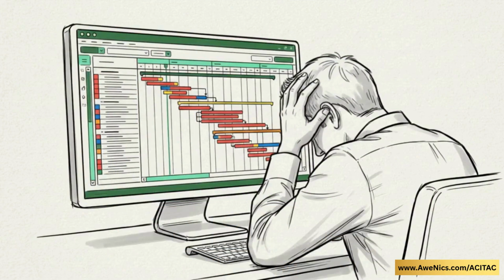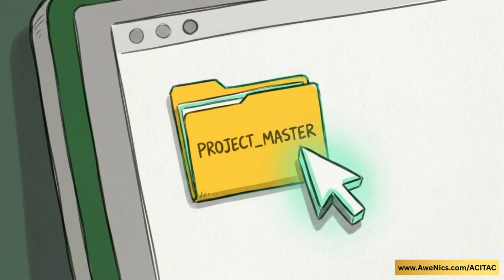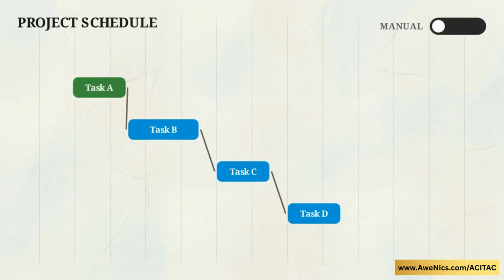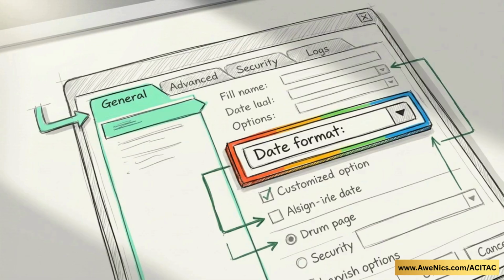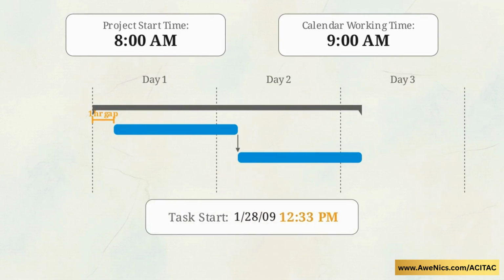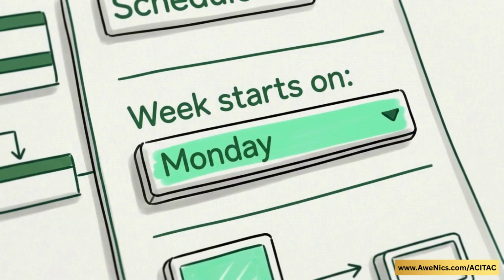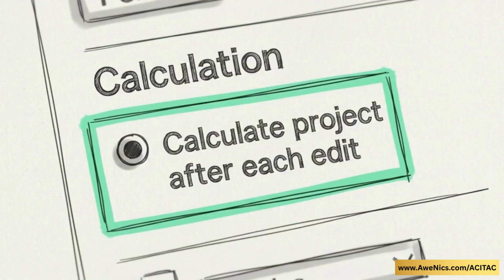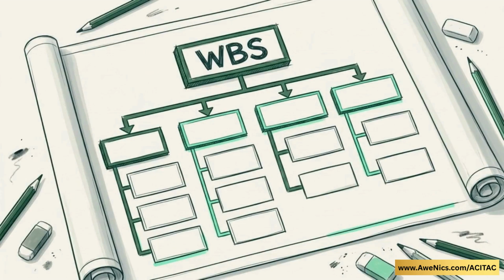Initial Software Configuration Setup (MSP) | Module 05 Overview | Microsoft Project Course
Before creating your first project schedule in Microsoft Project (MSP), it's essential to configure the software correctly. Proper initial settings help ensure accurate scheduling, resource calculations, calendars, and project reporting.

In this lesson, you'll learn the recommended Microsoft Project configuration used by Planning Engineers for construction projects.

### In this video, you'll learn:

✅ How to configure Microsoft Project before creating a schedule
✅ Recommended project settings for construction planning
✅ Date and time format configuration
✅ Auto Scheduled vs Manual Scheduled tasks
✅ Project calculation and scheduling options
✅ Best practices for setting up Microsoft Project

Proper software configuration reduces scheduling errors and creates a strong foundation for project planning, monitoring, and reporting.

This lesson is ideal for Civil Engineers, Planning Engineers, Project Managers, Construction Professionals, Engineering Students, and anyone learning Microsoft Project for practical construction applications.

📚 Topics Covered:

• Microsoft Project Setup
• Software Configuration
• Project Options
• Scheduling Settings
• Auto Schedule Configuration
• Date & Time Settings
• Microsoft Project Best Practices

🎯 Continue Learning:

Follow the complete Microsoft Project Practical Learning Series to master project planning, scheduling, monitoring, and reporting using real construction project examples.

### About AweNics ACITAC

AweNics ACITAC (AweNics Construction Industry Training & Certification Initiative) develops practical learning resources for construction professionals worldwide, focusing on Microsoft Project, Primavera P6, Project Planning, Scheduling, Project Monitoring, Contracts Management, Cost Management, BIM, QA/QC, Estimation, Billing, Safety, and Construction Management.